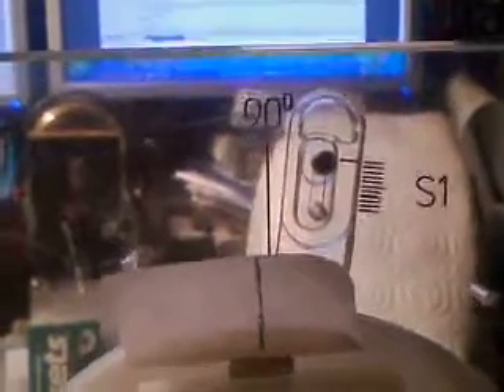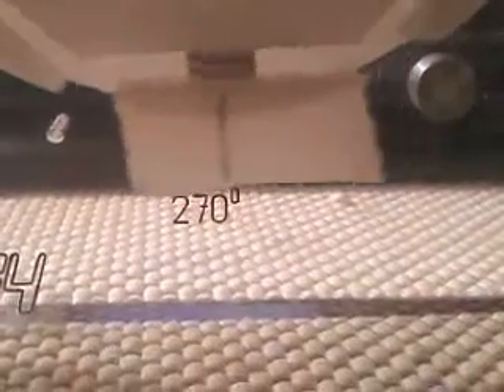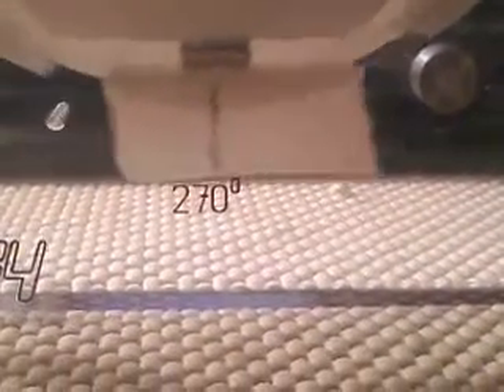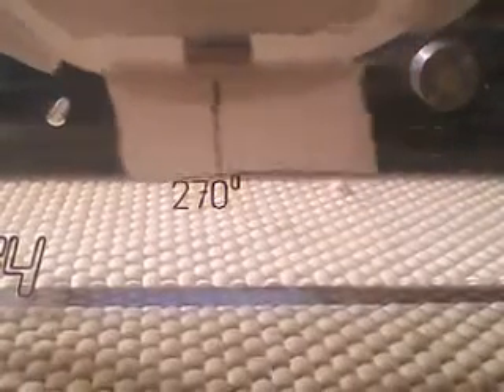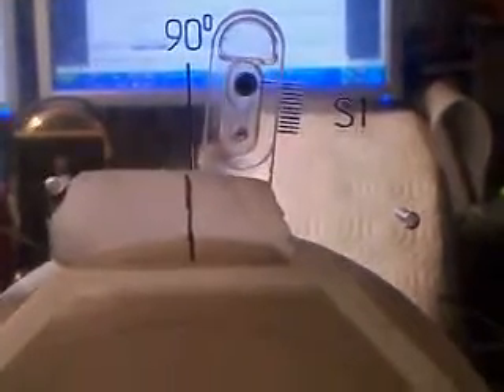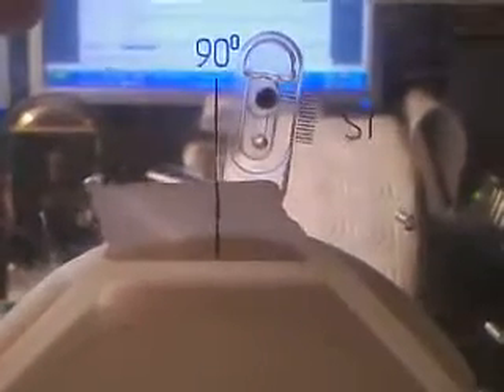Magnetically Assisted Pendulum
Per OC's recommendation I did perform this test which conclusively shows that a gain can be derived from the magnetically assisted pendulum.